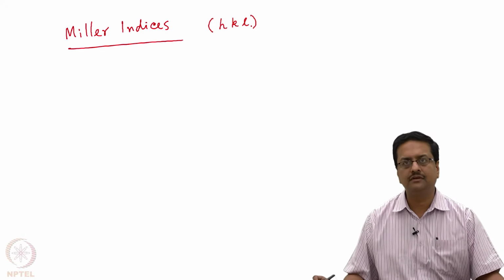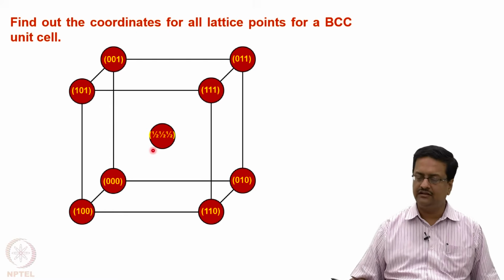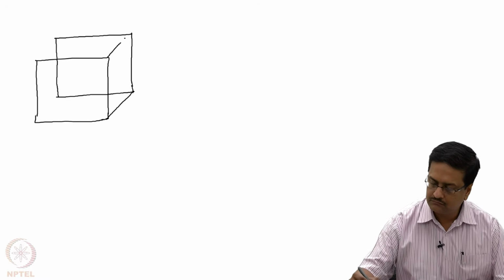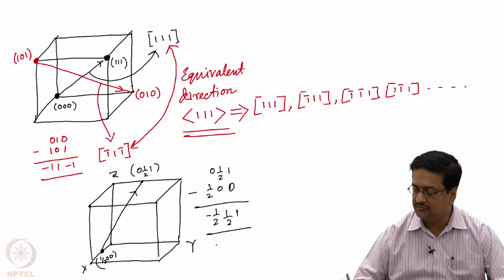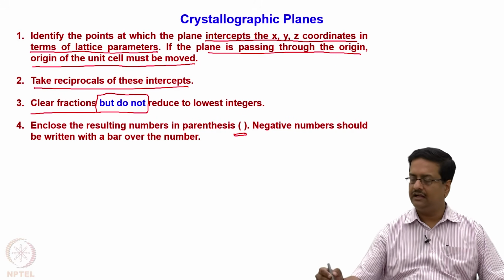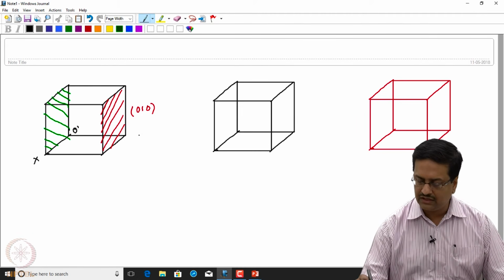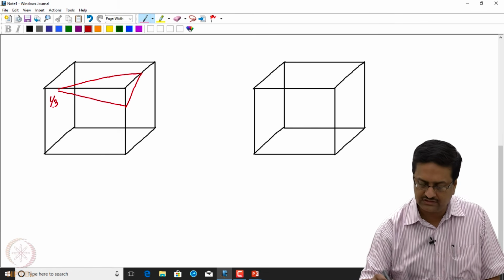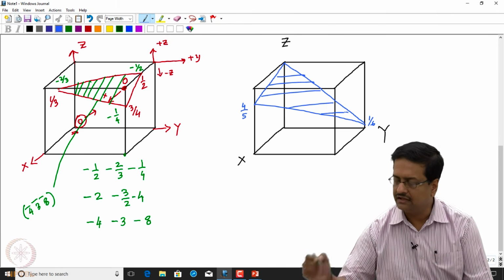Miller Indices for Crystallographic Directions and Planes